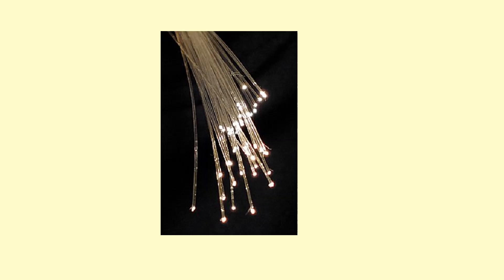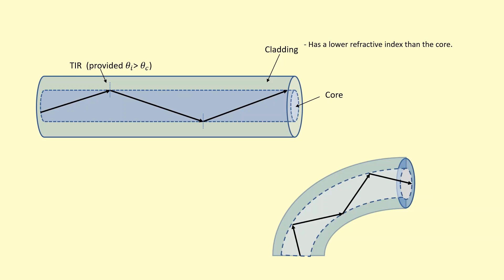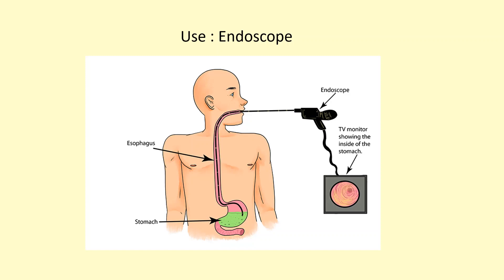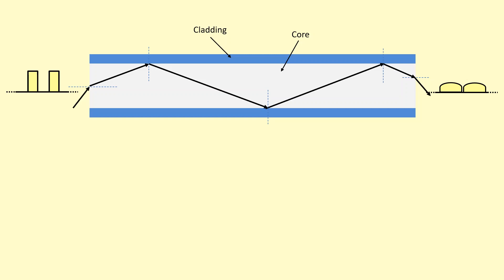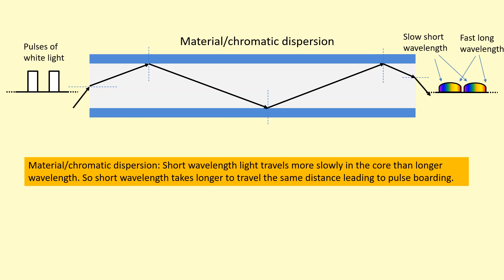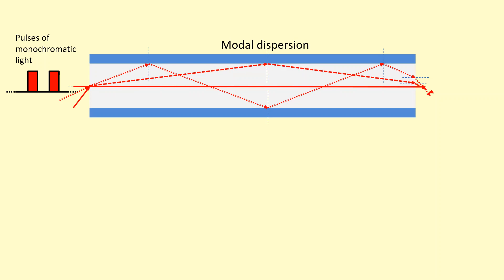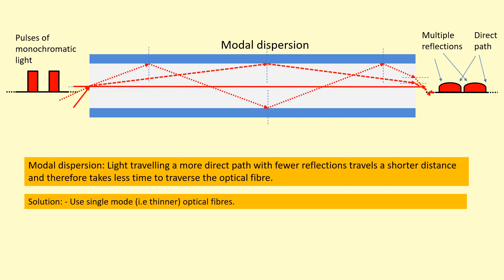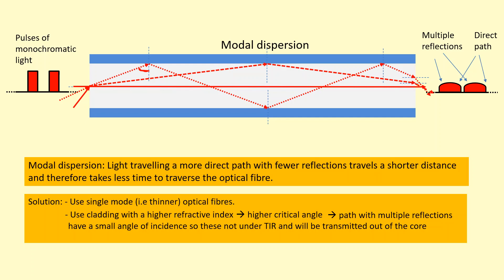4.09 How do optical fibers work?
0:00 - Structure of an optic fibre
0:49 -  Uses of endoscope
1:16 - Pulse broadening
1:54 - Material dispersion
2:30 - Modal dispersion
4:21 - Questions
4:26 - Answers